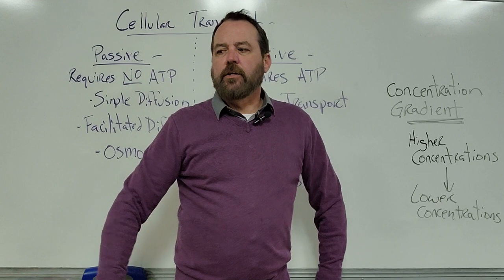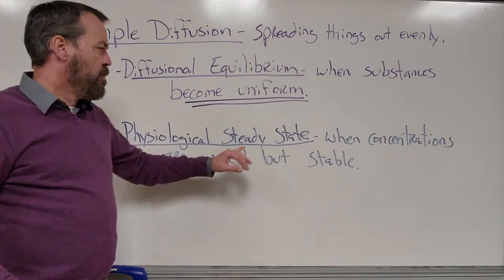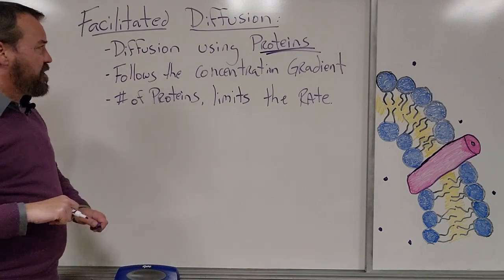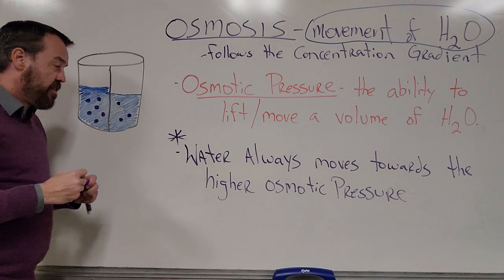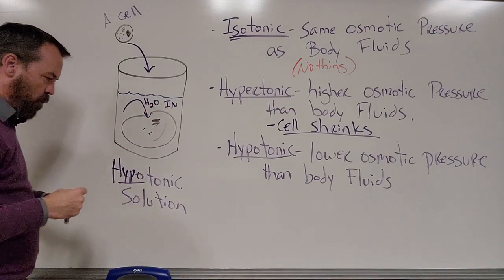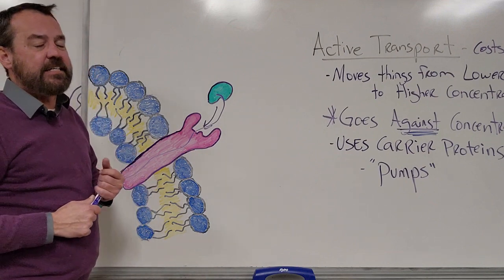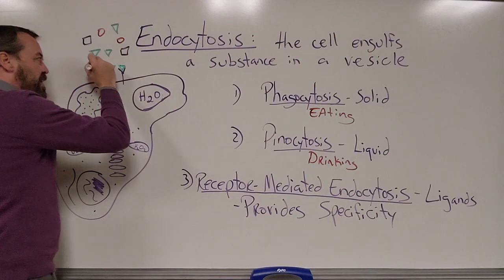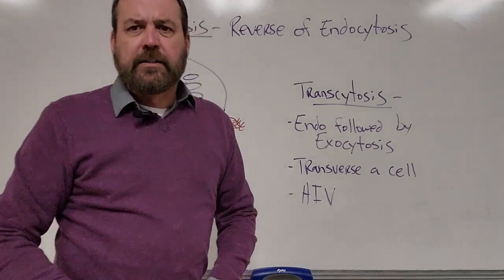Ch 3 Part 2 Cellular Transport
Passive versus Active Transport
Diffusion, Facilitated Diffusion, Osmosis, Active Transport, Endocytosis